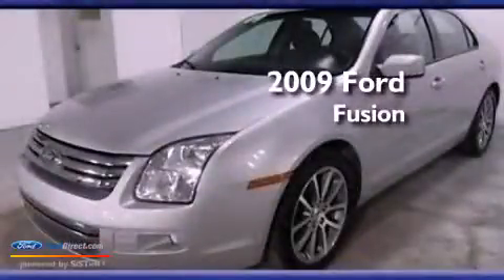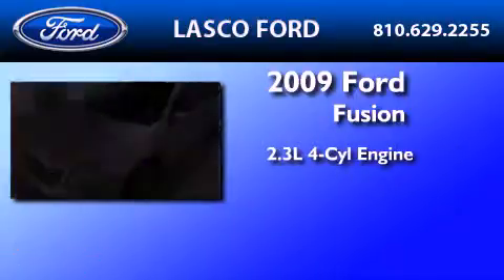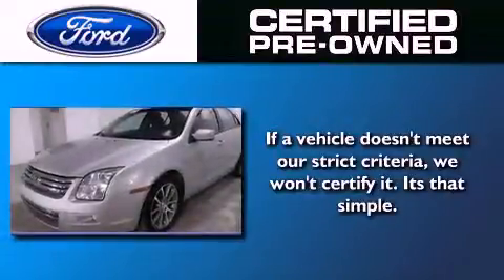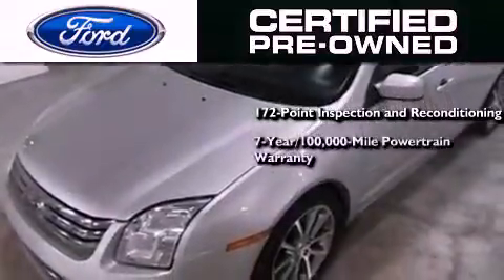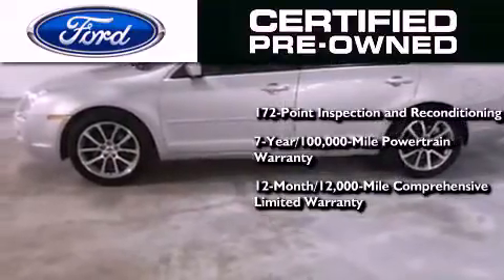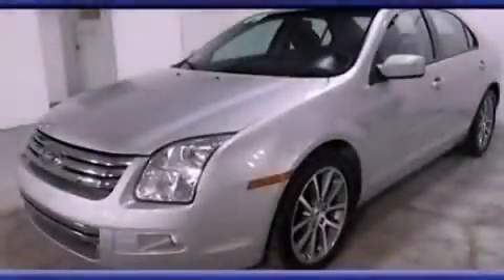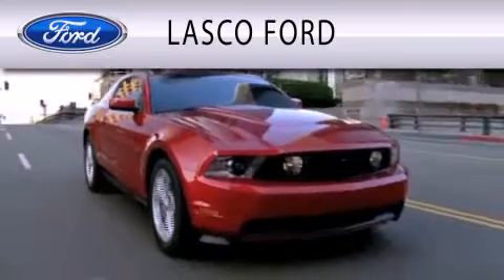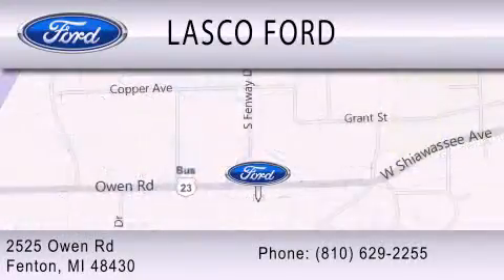2009 FORD FUSION Fenton MI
Year : 2009
 Make : FORD
 Model : FUSION
 Engine : 2.3L I4 16V MPFI DOHC
 Trans . : AUTOMATIC
 Exterior : SILVER
 Miles : 69,173
 Interior : BLACK
 Stock : AP6053